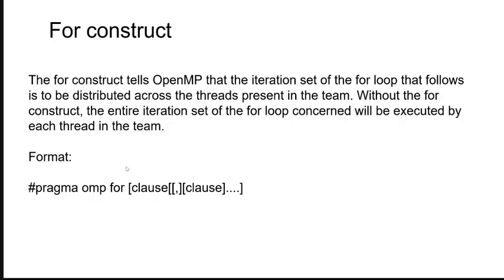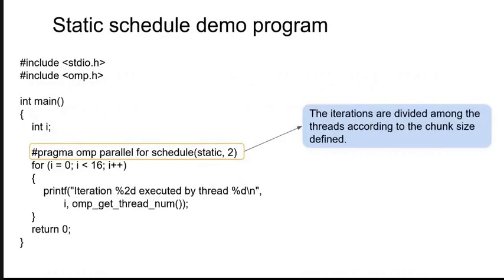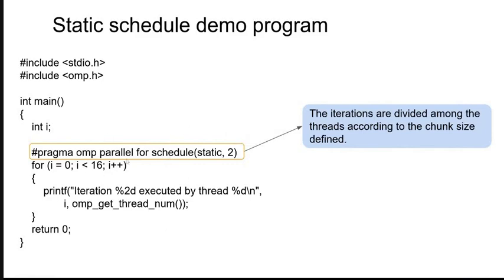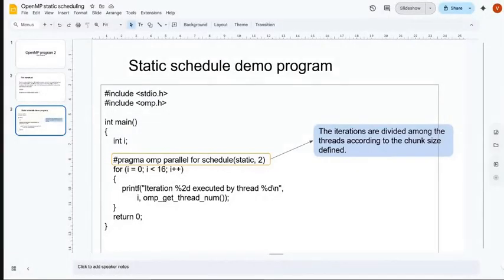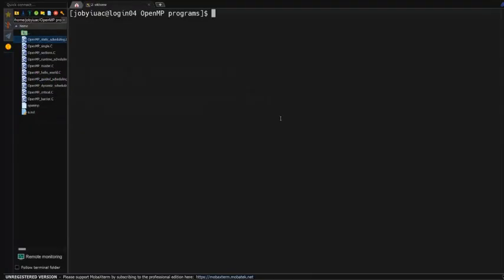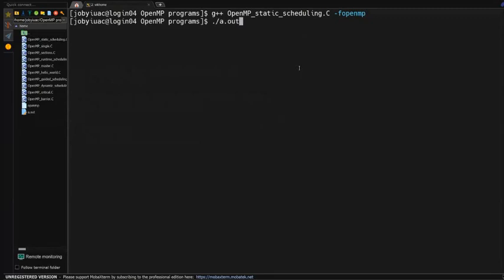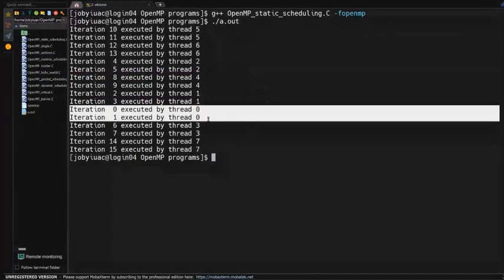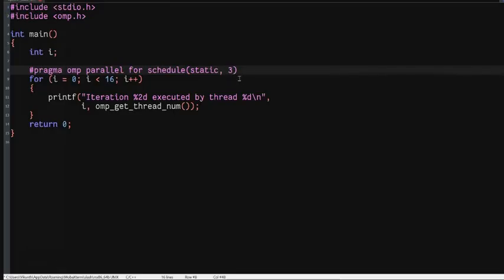linux hpc openmp video2